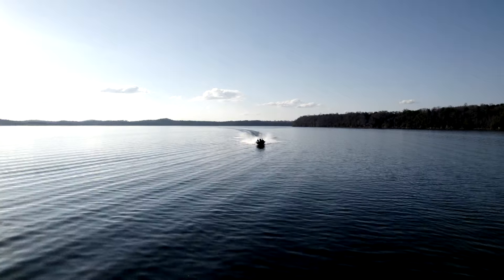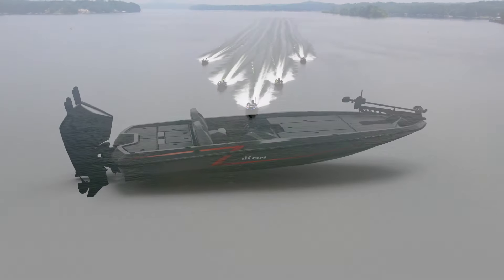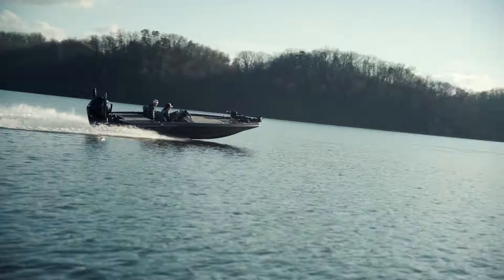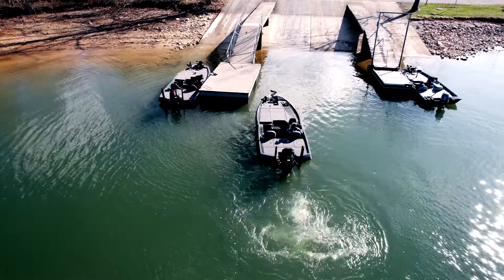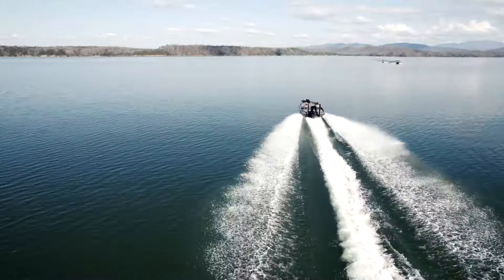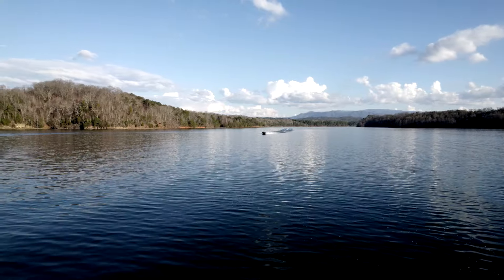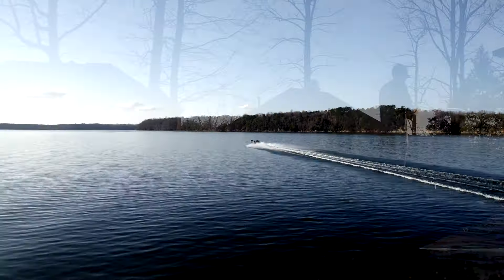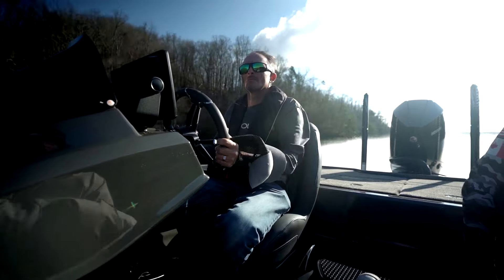The iKon VLX Series is here!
The iKon VLX Series is here! Starting with the VLX 21 in the first release.